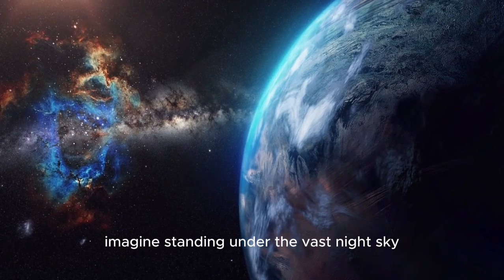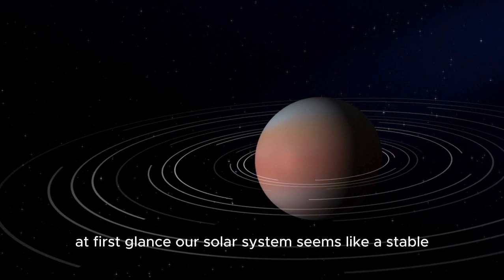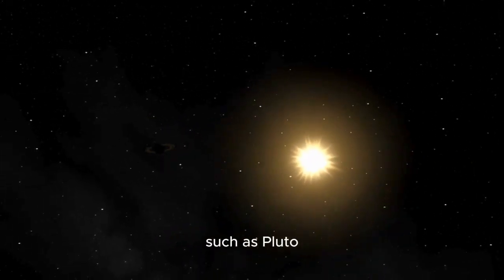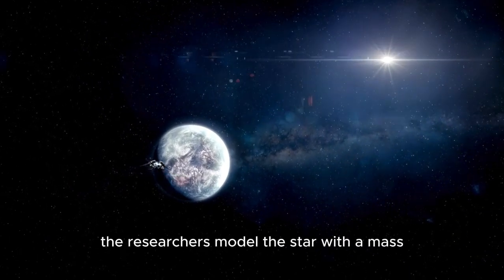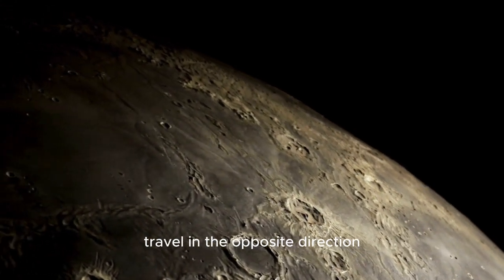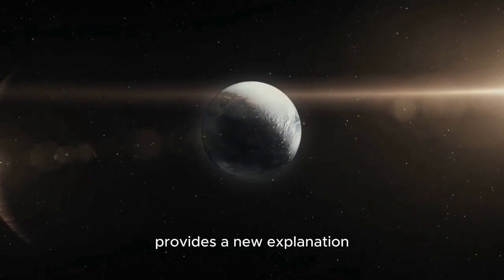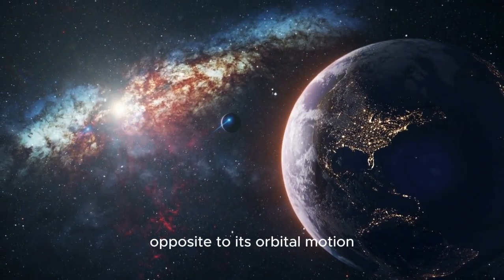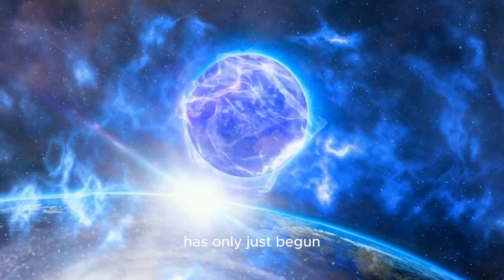Did a Passing Star Shape Our Solar System? The Shocking Truth Behind the Solar System's Formation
What if the solar system we know today was shaped by a close encounter with a star billions of years ago? In this video, we explore the groundbreaking theory that a passing star caused massive disruptions in our solar system, altering the orbits of distant objects and even shaping the formation of planets and moons. Could this "stellar flyby" explain the strange and erratic orbits of objects in the Kuiper Belt and Oort Cloud? Join us as we dive deep into this exciting new hypothesis and uncover how cosmic events might have changed the course of history for our solar system. Don't miss this mind-blowing revelation!